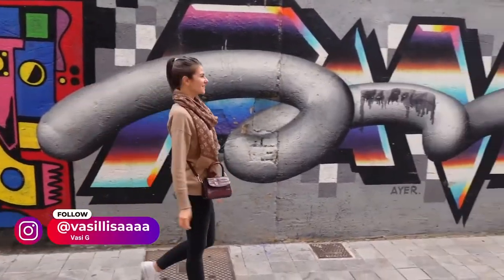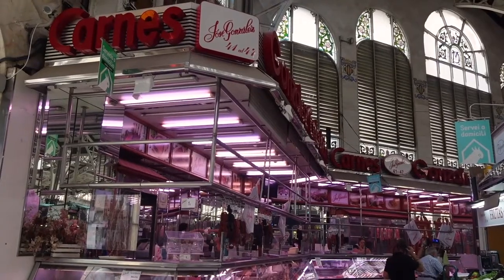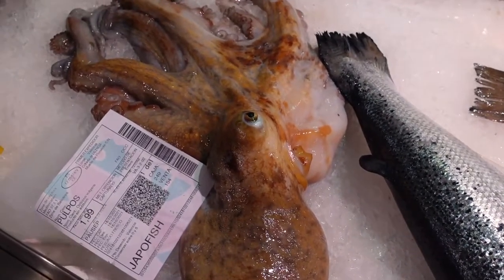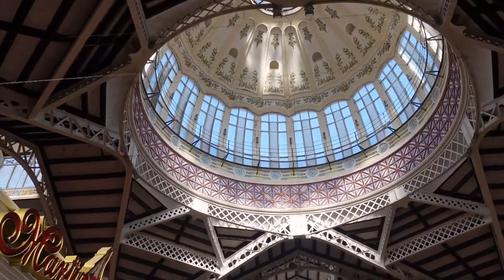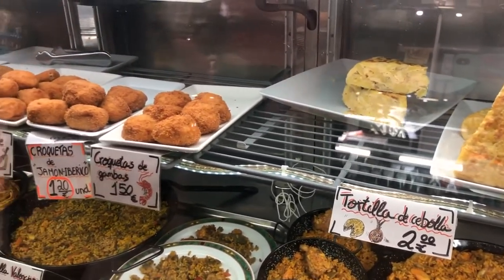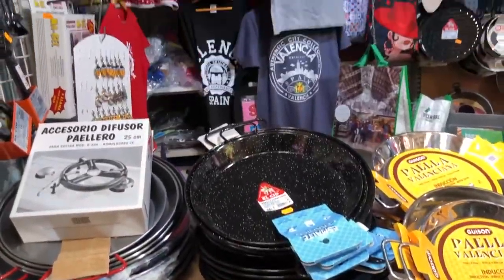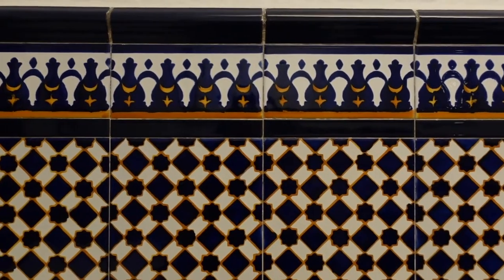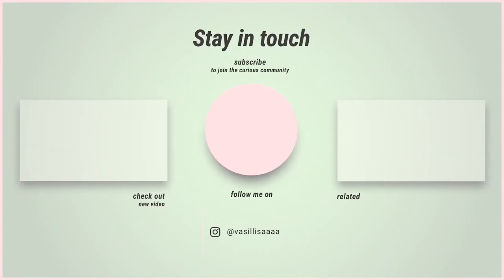STREET FOOD IN VALENCIA! Central Market, Churros, jamon, tortilla, agua de valencia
Find out where to get the best street food in Valencia, with international foodie Vasi G!!!